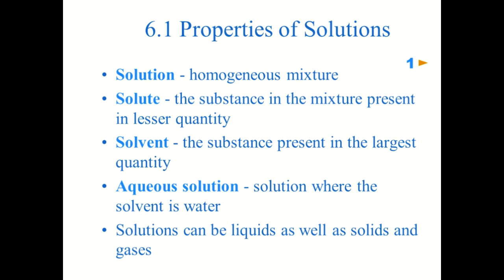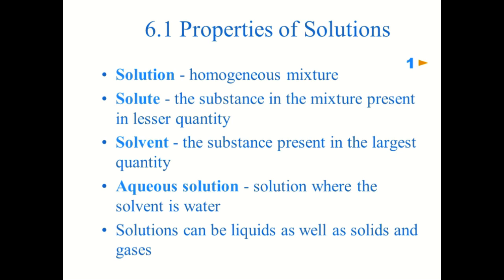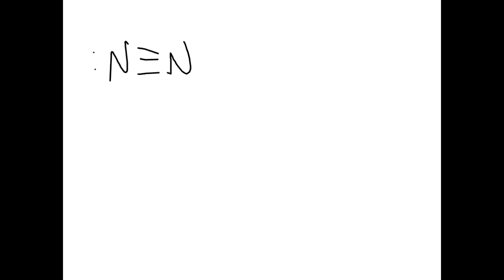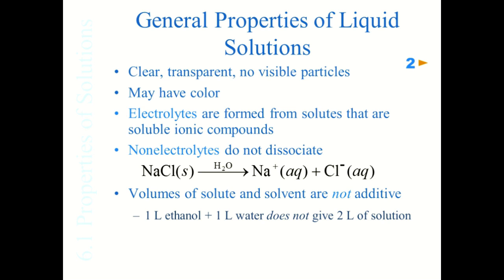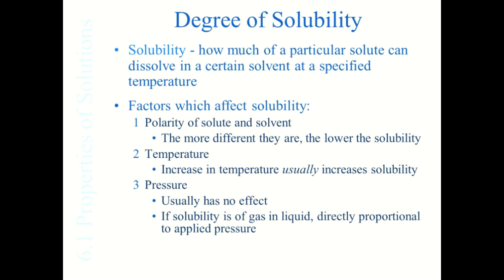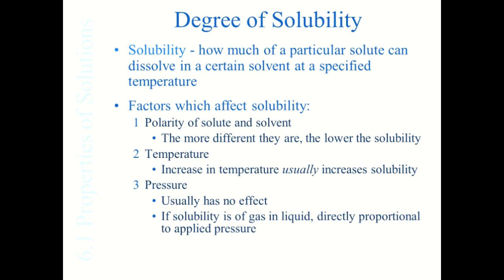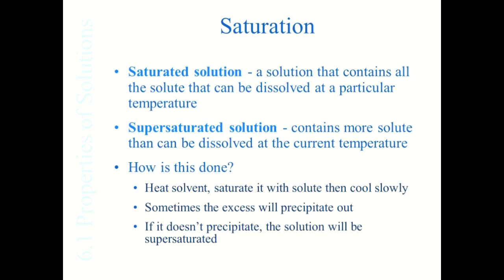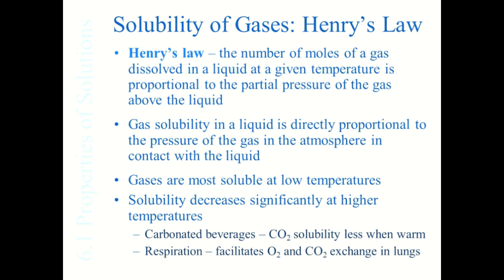Chapter 6 part 1